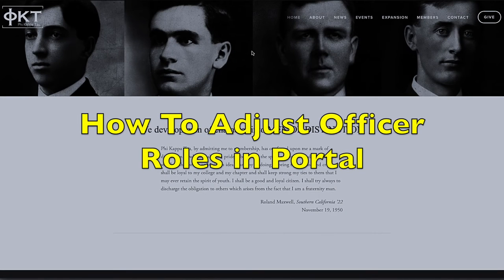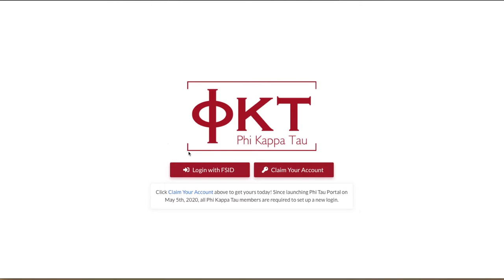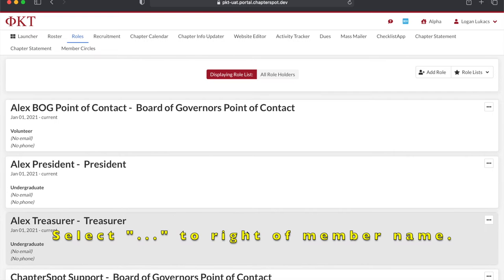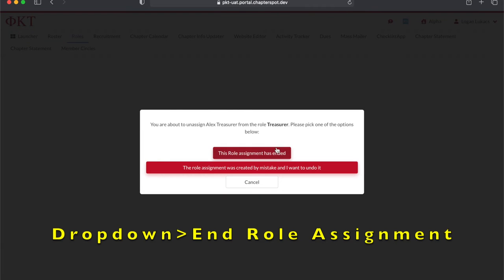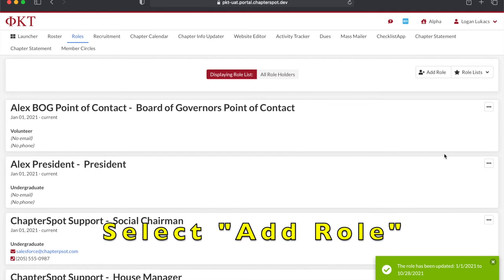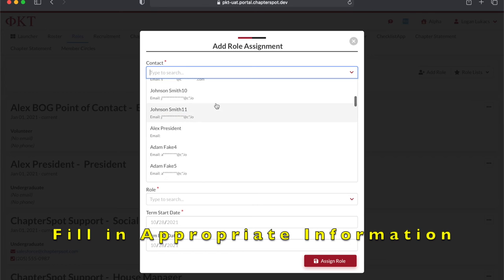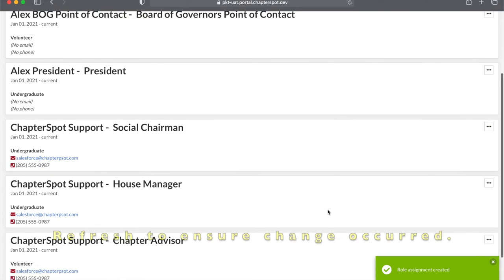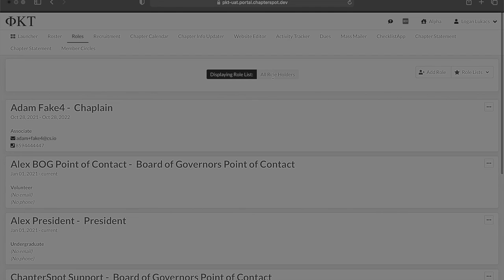How To Change Officer Roles